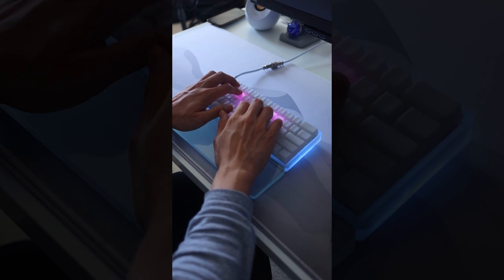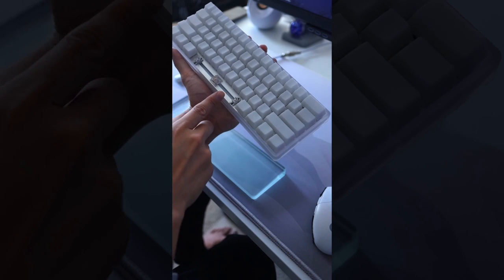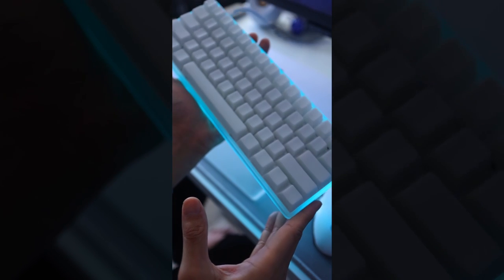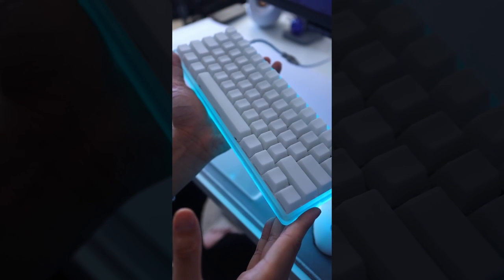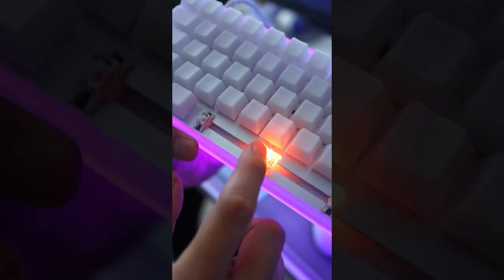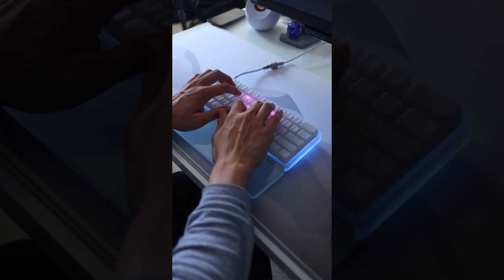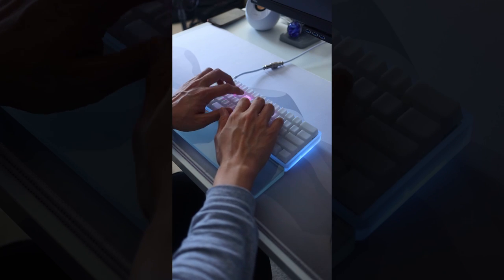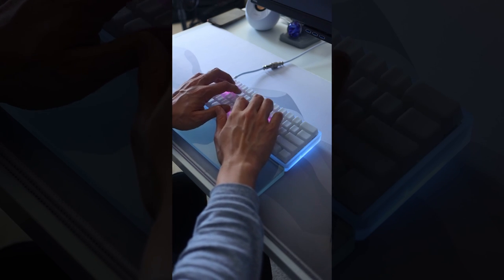Drop Carina Build Details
Hey guys, this video will be on the build details on the Drop Carina that was in the Switch and Click's keeb tourney. Thanks to Betty and Jake for hosting the event and all the cool mods/members in the discord!

Silicone Mix
White Cloth Tape: Grocery Store

EDIT: I just realized the Drop Carina is currently sold out on Drop. They usually restock it from what I've seen. Here is an alternative build:
PCB: DZ60 RGB or DZ65 (south-facing) / bm60 (north-facing like Carina)
Plate: Compatible aluminum plate
Stabs: White or Clear screw-in stabs
Case: Tofu60 or 65 acrylic case / low-profile acrylic case (cheaper option)
Trade-offs: A bit more expensive, boxy case instead of rounded corners, and the RGB needs to be programmed for this board.